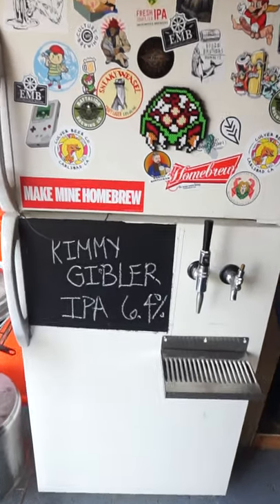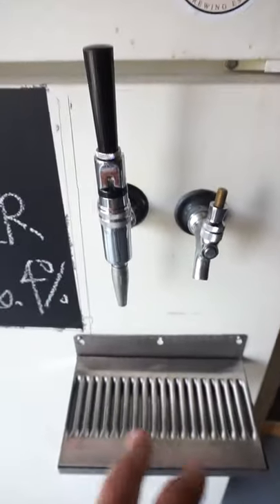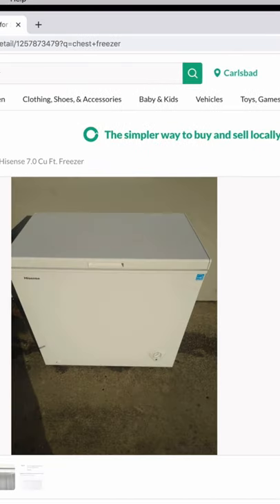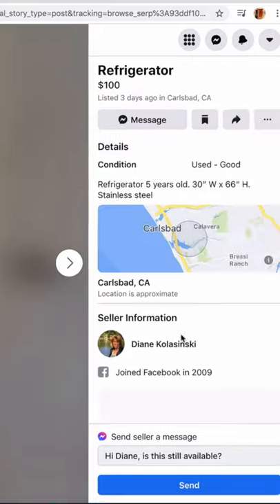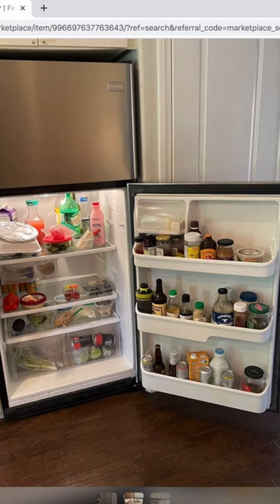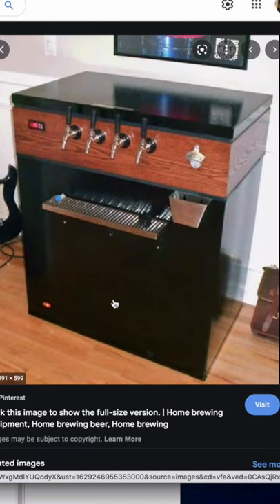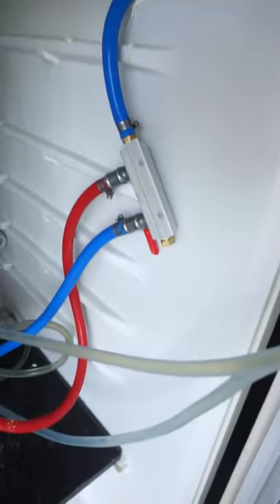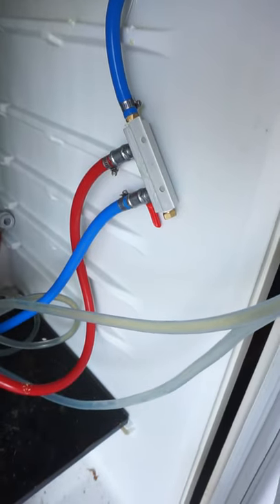KEGERATOR OR KEEZER?!?!